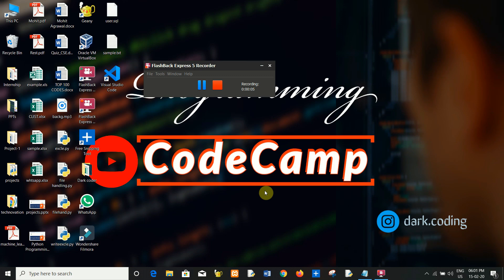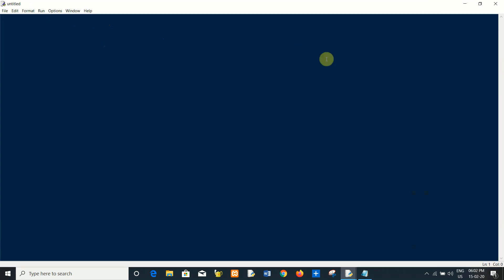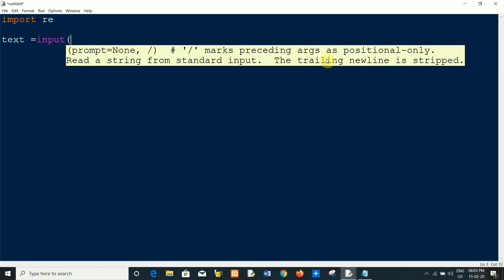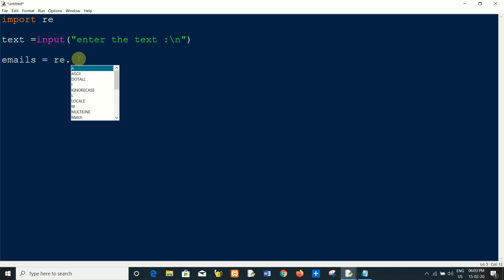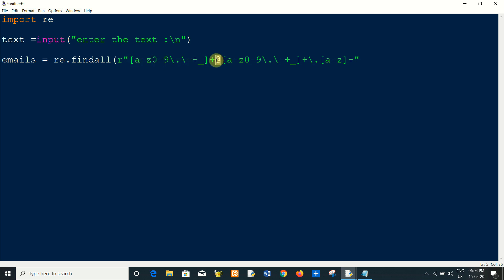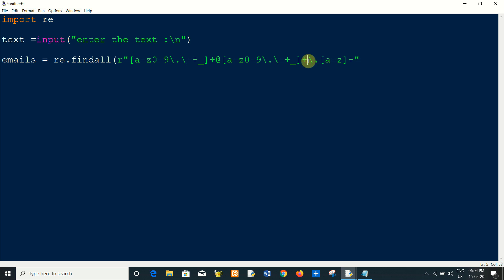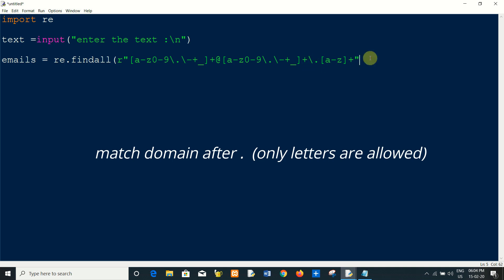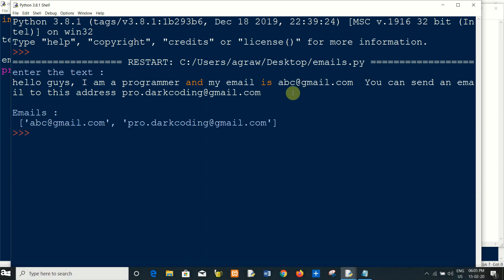Extract Emails from the text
Hello Programmers,
I am back with the new video on Python Mini Projects. In this video, I'll show you how to extract emails from the text. In this project, I'll use Regular Expression to finding the patterns from the text. So I'm using the re module in this project.